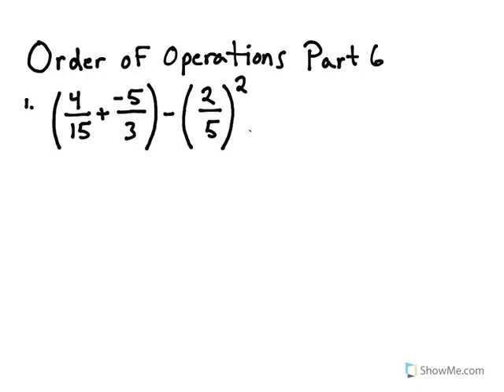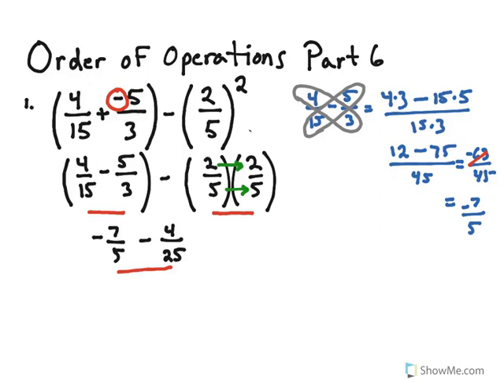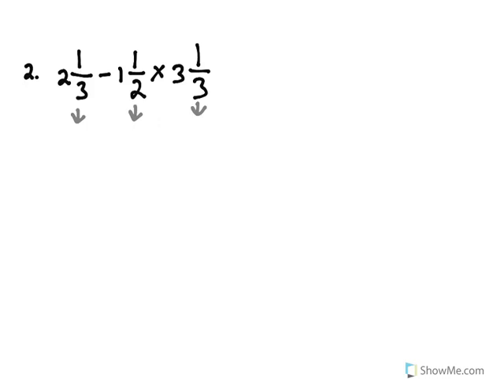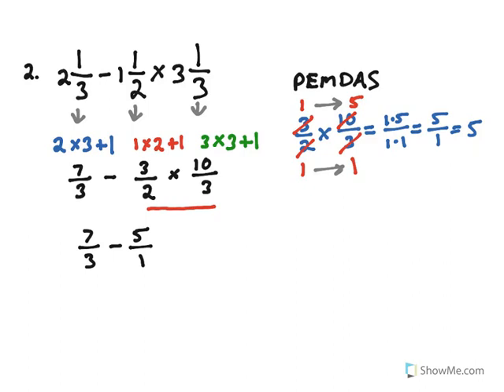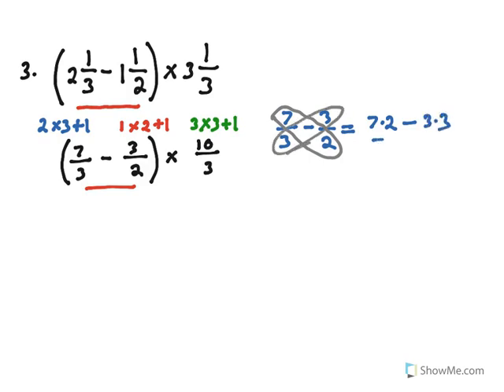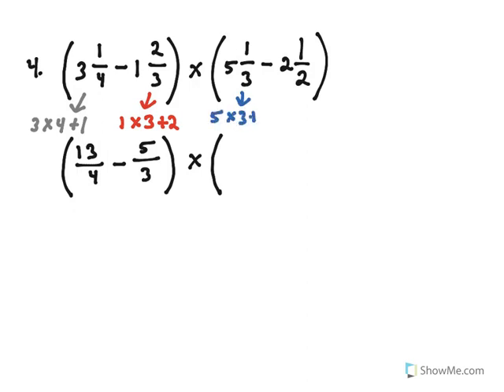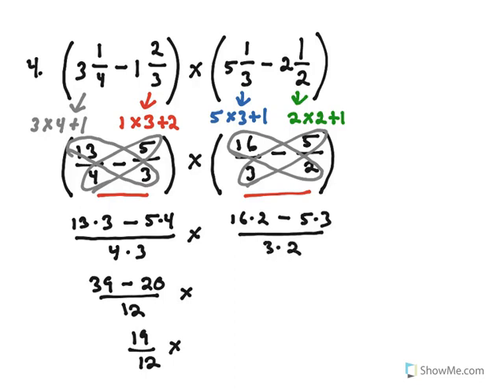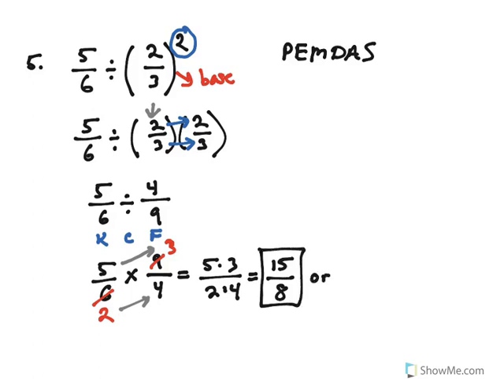Order of Operations Part 6